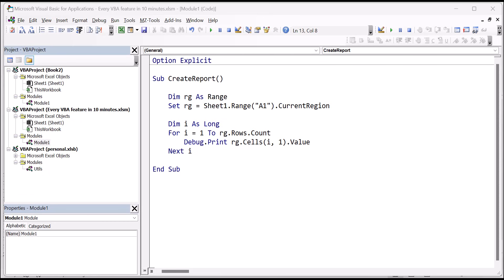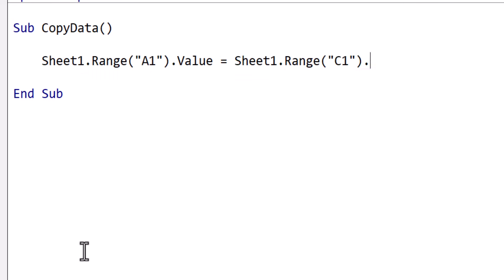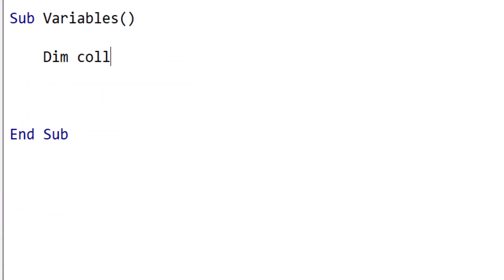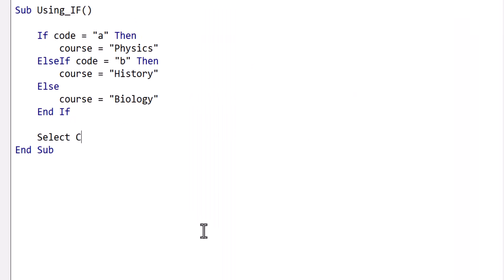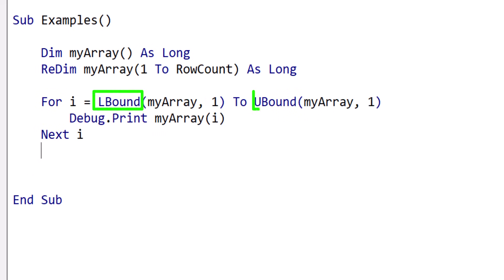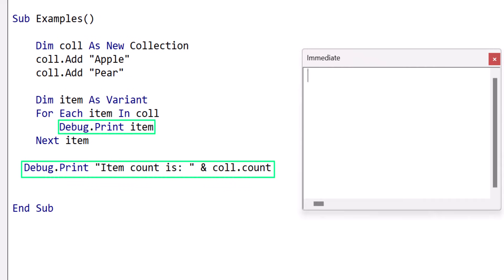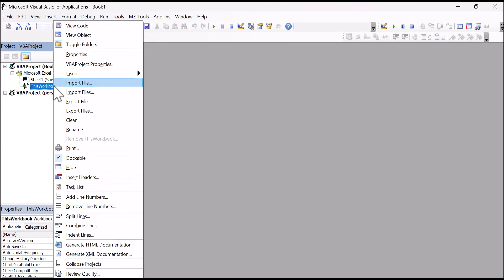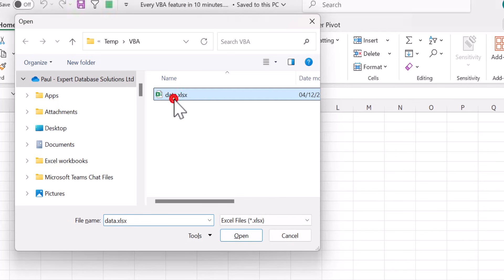Every Single VBA Feature in 10 Minutes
Want to master Excel VBA but short on time? In this fast-paced, power-packed video, I’ll cover every single feature of Excel VBA in just 10 minutes! From loops and conditions to Userforms, arrays, events, error handling, advanced techniques and much more!

Whether you want to see what's available in VBA or you want to review what you know, this video has everything you need and only costs 10 minutes of your time.

Debugging:
Add a breakpoint to pause the code: F9 or click in the left margin

Windows:
View the Immediate Window: Ctrl + G
View the Watch Window: Alt + V + H
View the Properties Window: F4